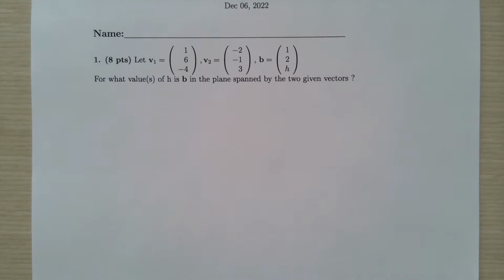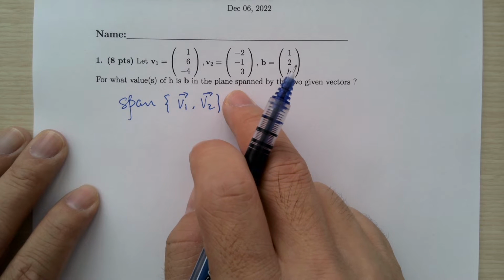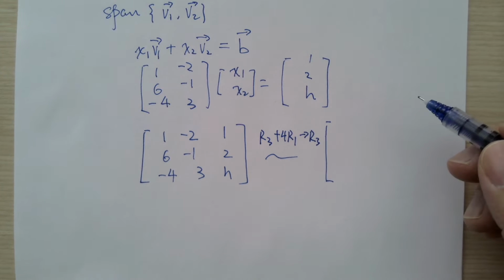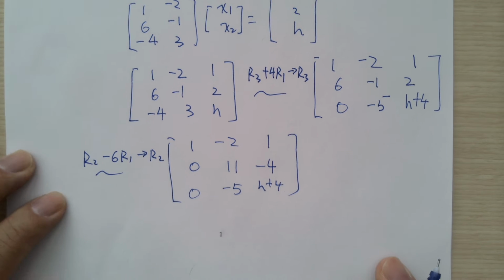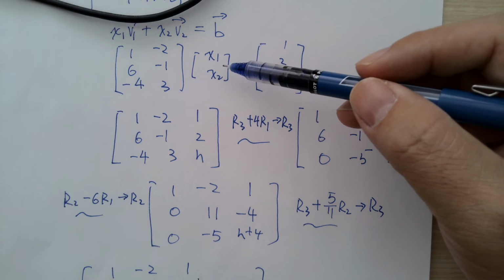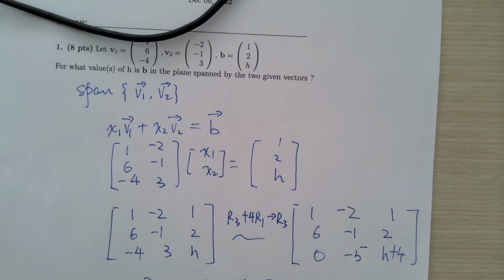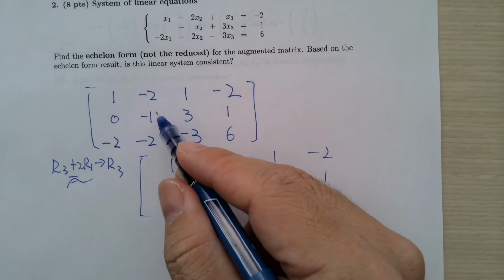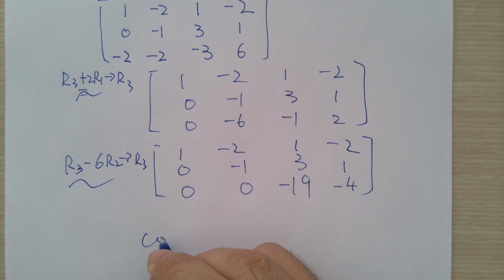17. Span, Augmented Matrix